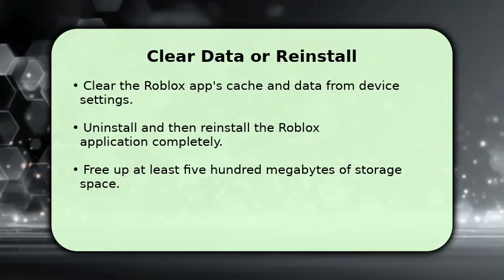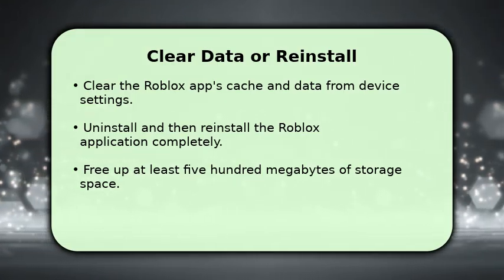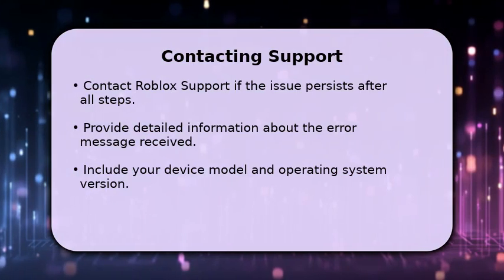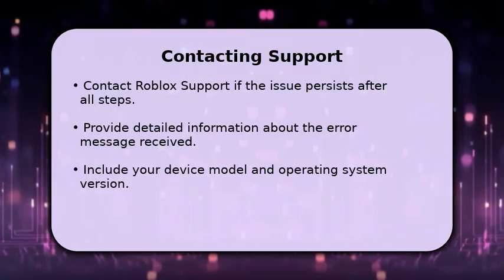How to Fix Roblox Not Authorized to Join This Experience Mobile 2025 - Full Guide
▸ :^) Are you getting the 'Not authorized to join this experience' error on Roblox? Don't worry, we've got you covered. In this video, we'll show you how to fix the issue and get back into your favorite mobile experiences. From checking permissions to updating the game, we'll cover it all.

Roblox not authorized to join experience, Fix Roblox mobile error, Roblox authorization issues, How to fix Roblox on mobile, Roblox experience not loading